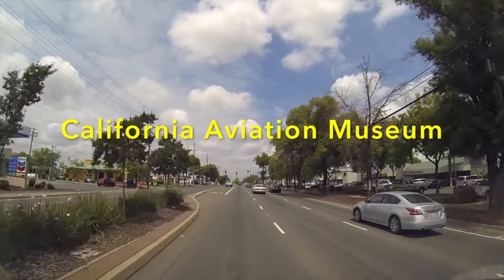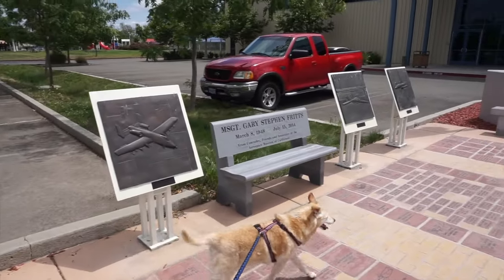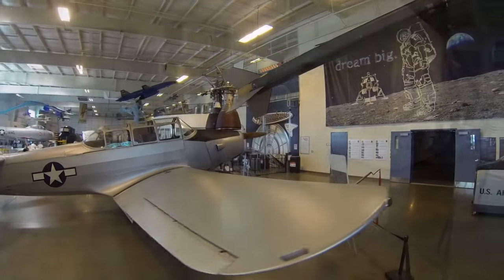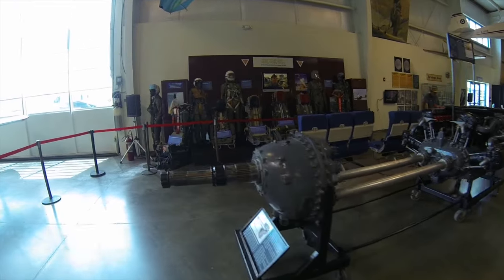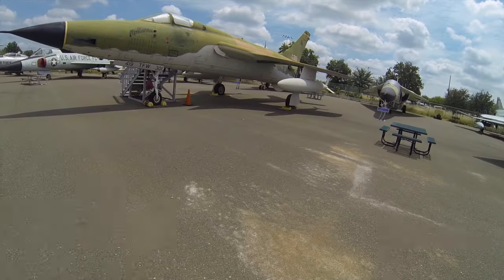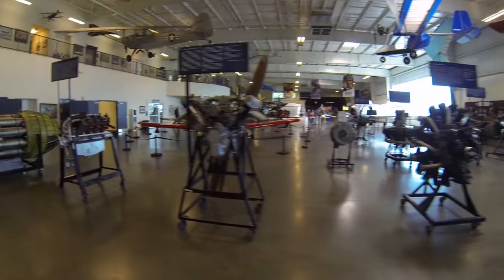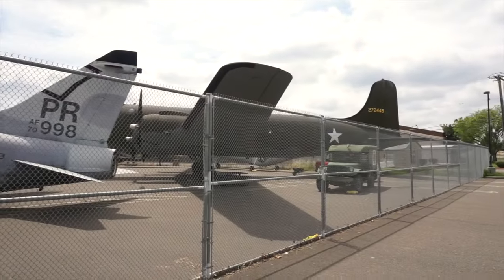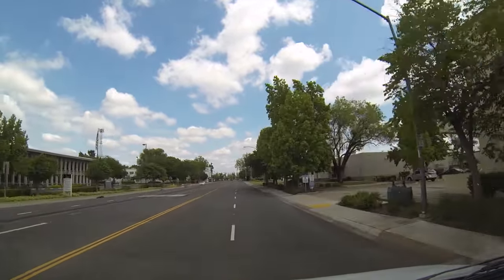Aerospace Museum Of California...Historic Aircraft....Vintage Bi-Plane...RVerTV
Full Time RV Living / RV Travel Videos/RVerTV   I checked out the Aerospace Museum Of California...Historic Aircraft and more

RV Products I UseIn This Video:
TV 12 Volt